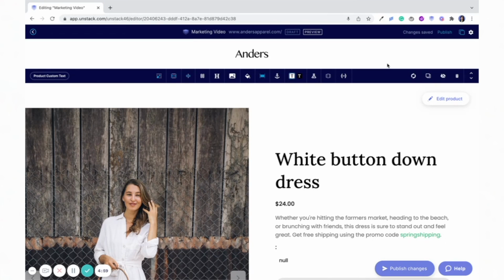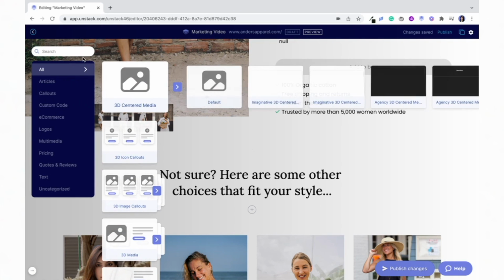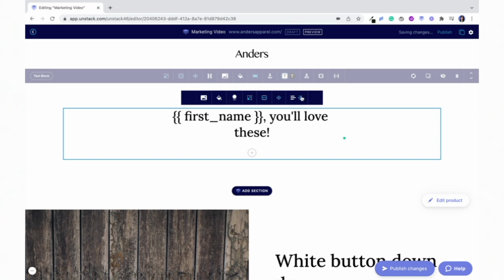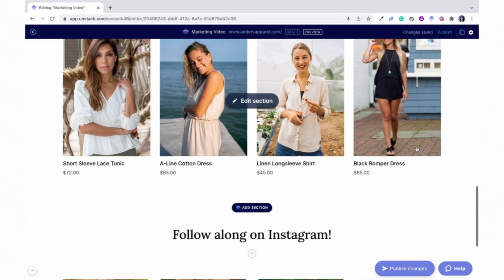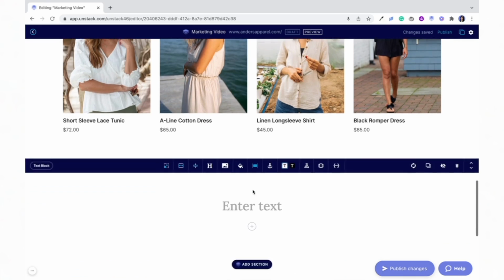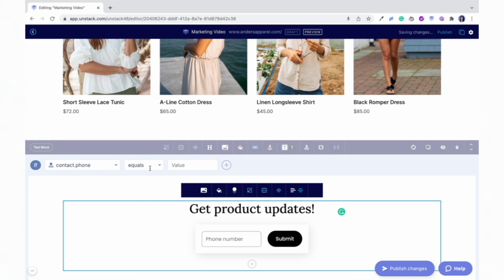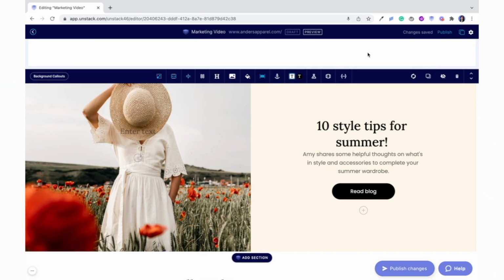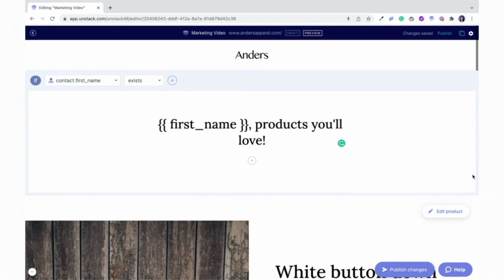Getting Started with Dynamic Page Content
Have you ever wished your website or landing page experience could be tailored to the users visiting those pages? Well, today's your lucky day. With Unstack you're able to use URL Query Parameters and contact-specific attributes to dynamically update any text element on your site before the user even loads the page. This tutorial will show break down how!